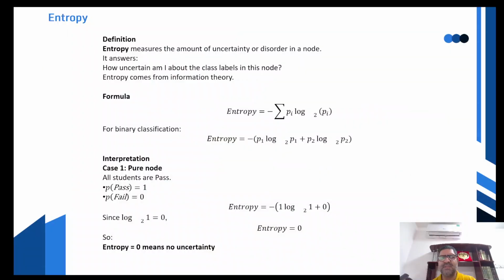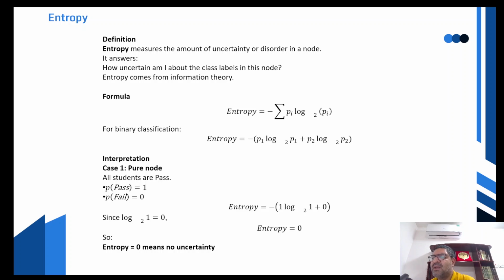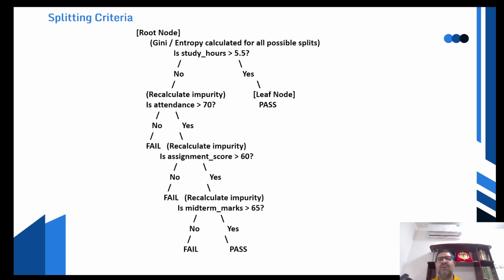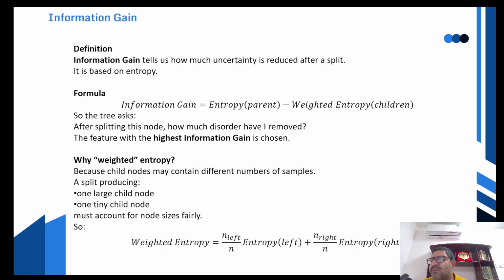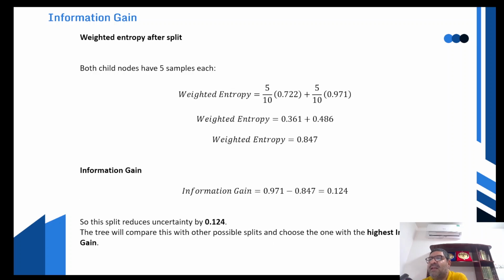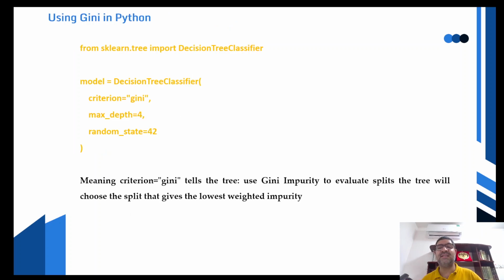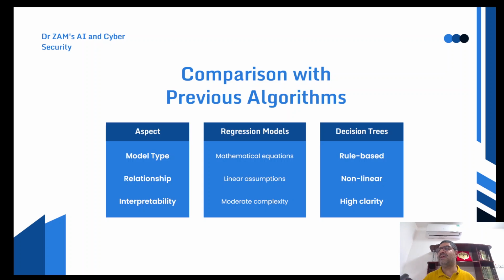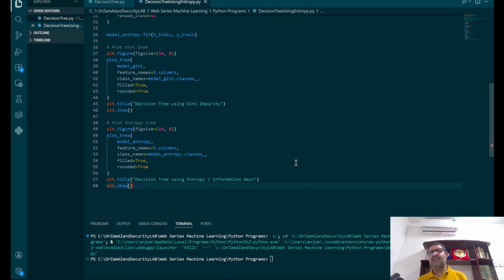Episode 9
Entropy and Information Gain. Gini Impurity vs Entropy